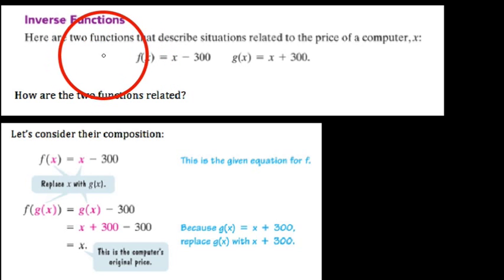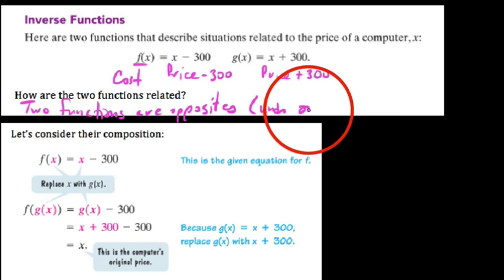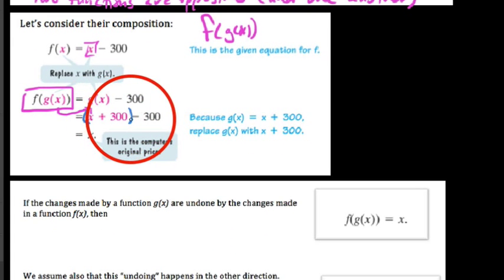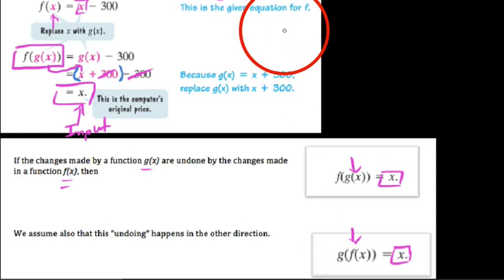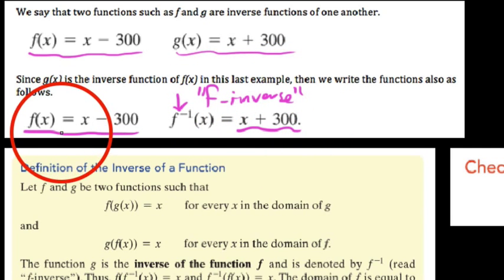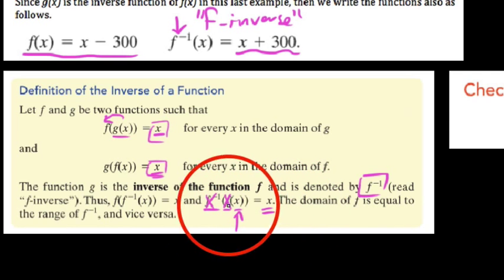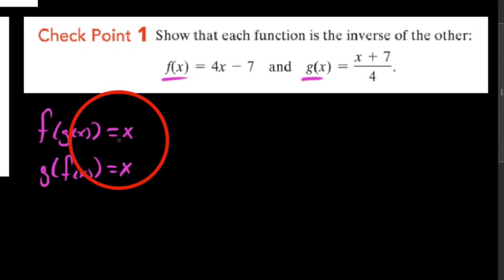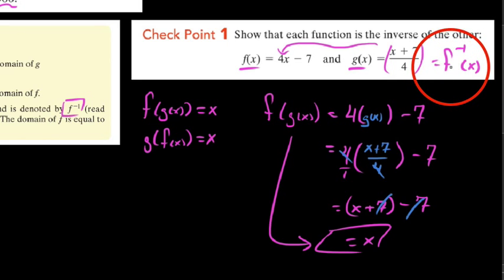Alg3 , 2.7.1 , Inverse Functions